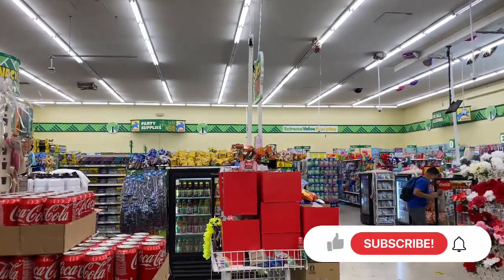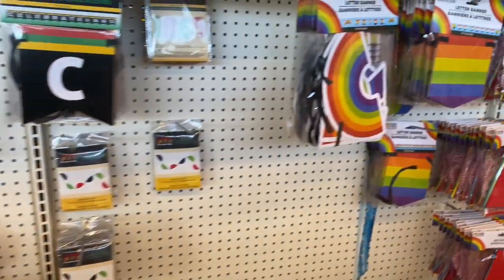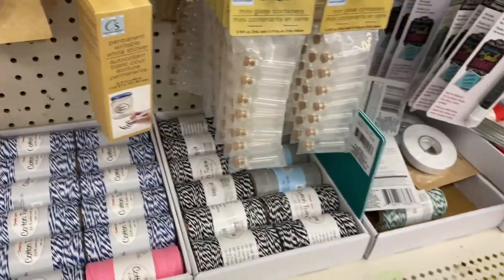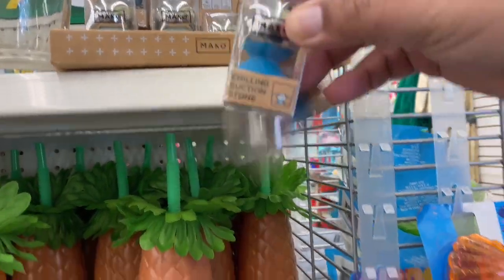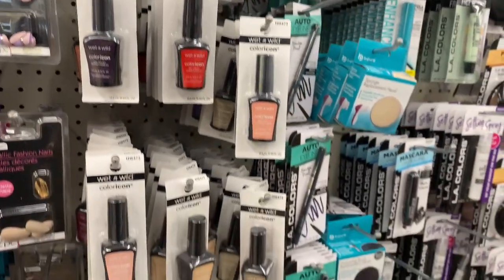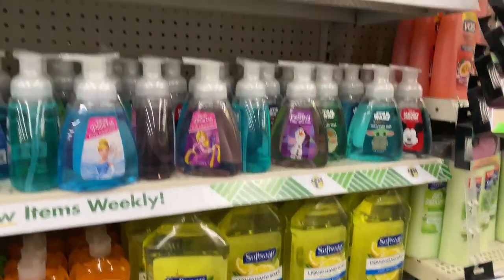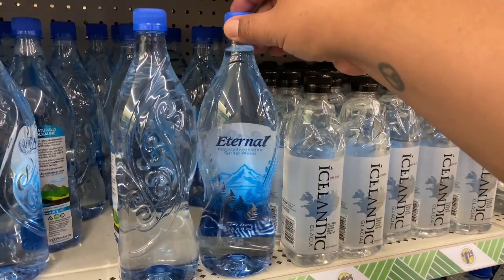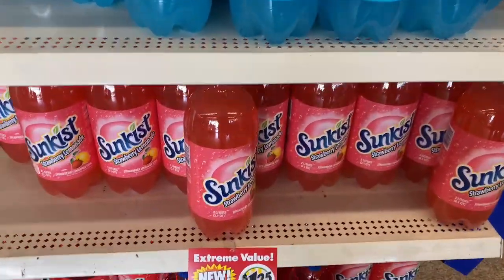ALL NEW DOLLAR TREE ~ Store Walkthrough ~ Cool Deals at Dollar Tree This Week 6/5/22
Dollar Tree   Store Walkthrough  Cool Deals at Dollar Tree This Week
dollar tree shop with me. dollar tree jackpot.

TIME STAMPS:
0:00 - Intro
2:14 - Dolalr Tree PLUS
5:10 - Dolalr Tree Must Haves This Week
8:12 - Dollar Tree All NEW Deals ~ You Won't believe what I found
11:11 - Dollar Tree Easter  2022 (WOW)
13:43 - Outro

✨✨ SOCIAL MEDIA✨✨

SWAY F.

“Ask, and it shall be given to you; seek, and you shall find; knock, and it shall be opened unto you.” – Matthew 7:7 sways deals swaysdeals swaysdeals sways deals swaysdeals swaysdeals